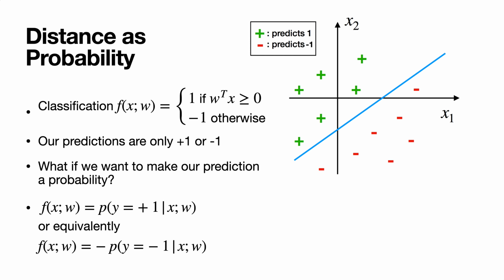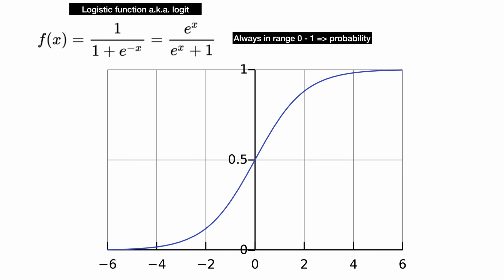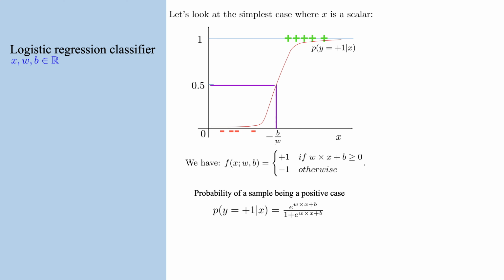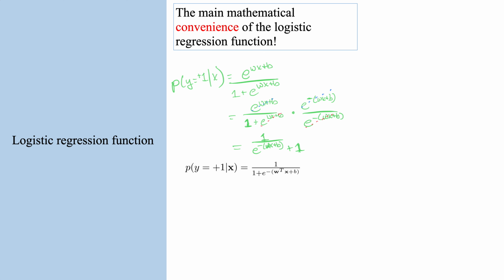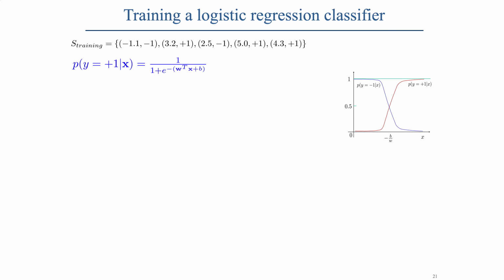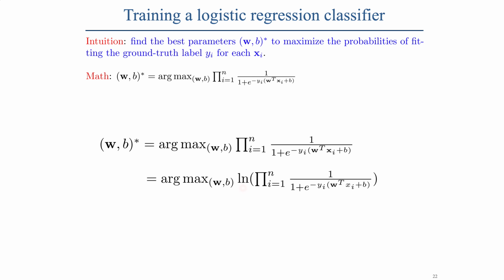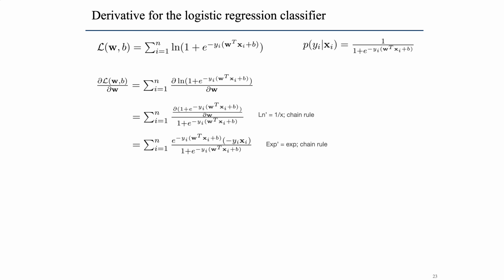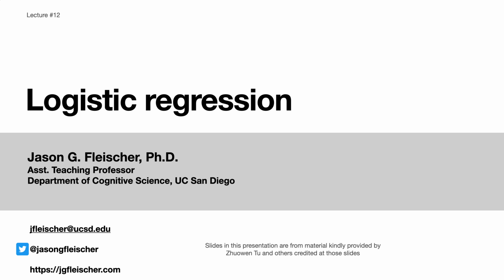Pre L10 - Logistic function